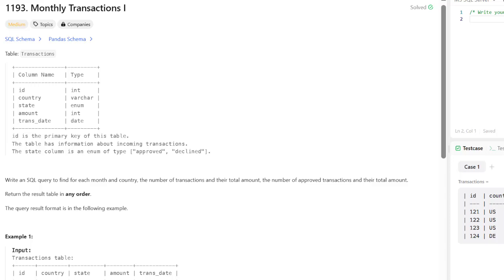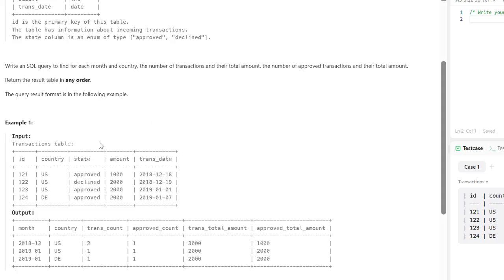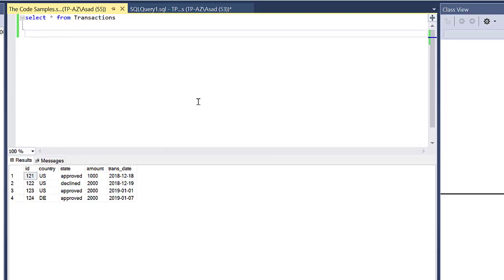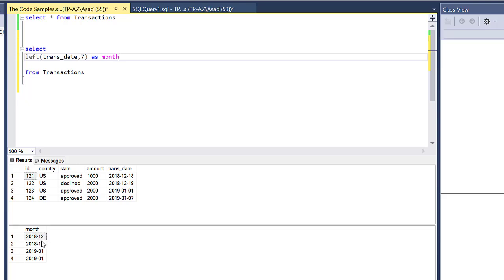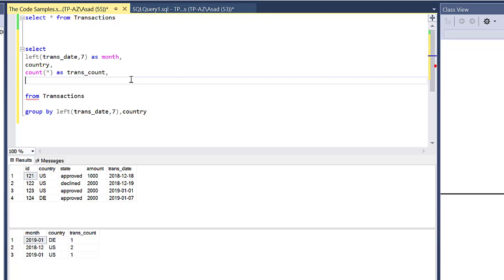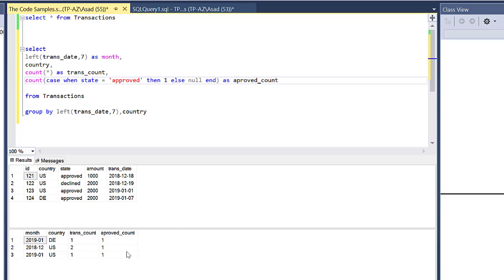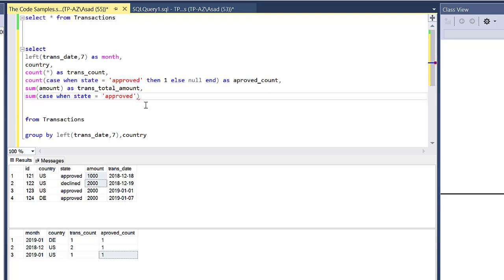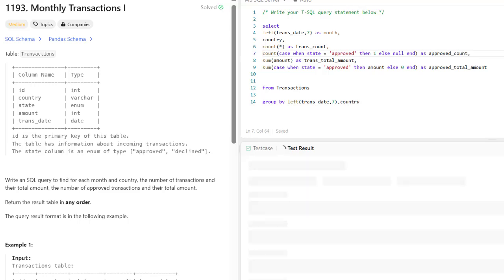SQL Leetcode SQL 50 #20: Monthly Transactions I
SQL Leetcode SQL 50 #20: 1193
Write an SQL query to find for each month and country, the number of transactions and their total amount, the number of approved transactions and their total amount. Return the result table in any order.